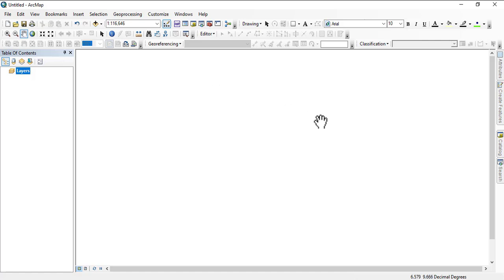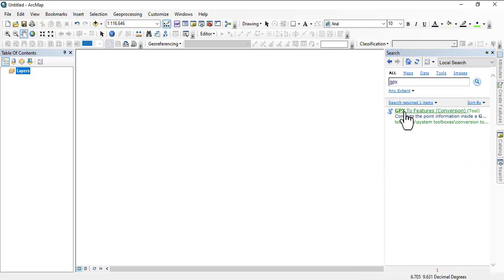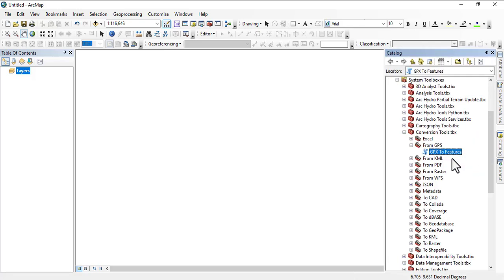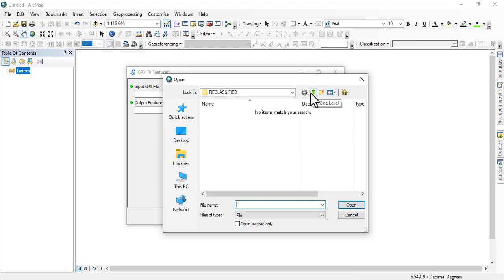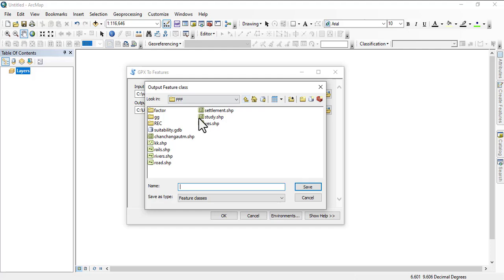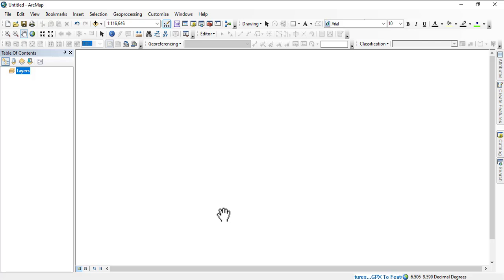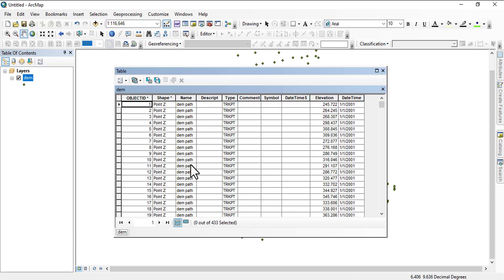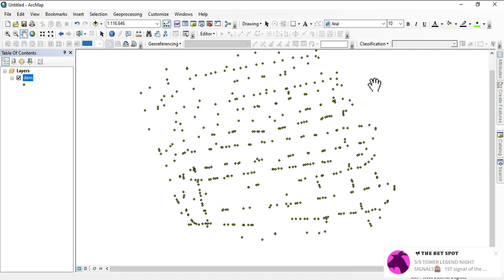ArcGIS Desktop I beginner to pro I 10 Raster file creation I No.1I DEM Part 3